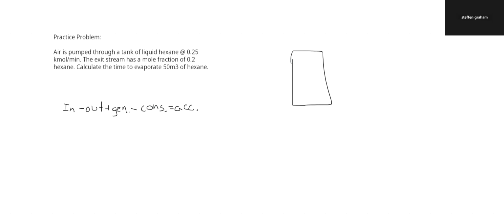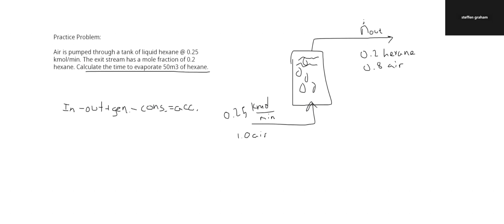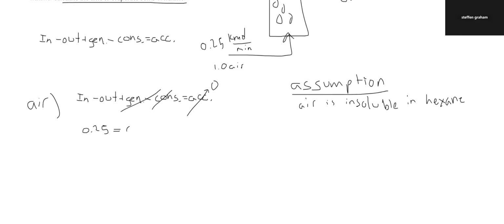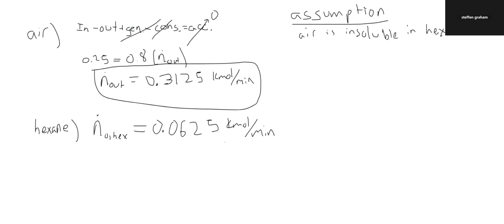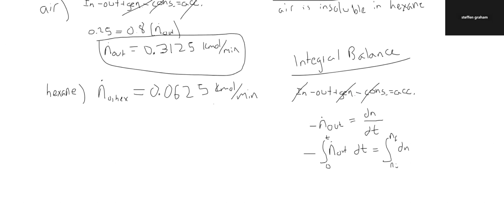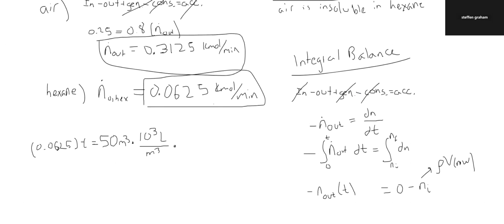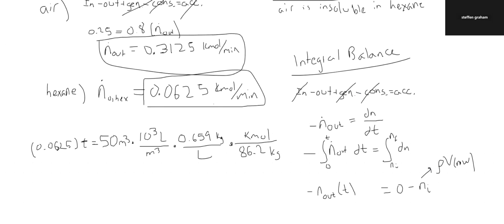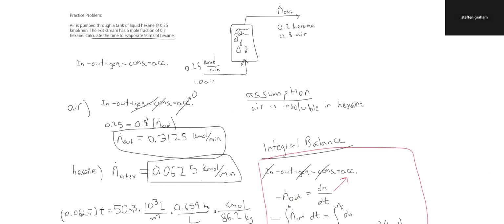Semi Batch Process Mass Balance (Integral Balance Example)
A simple mass balance problem where time is calculated to evaporate a tank of liquid hexane